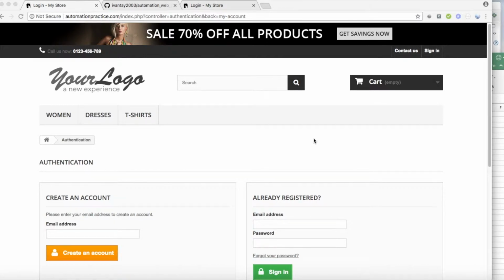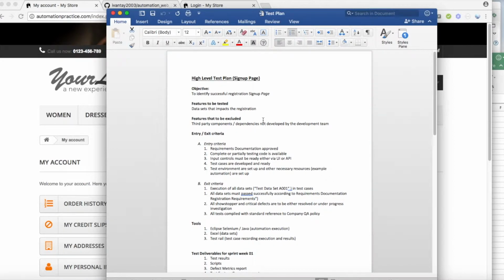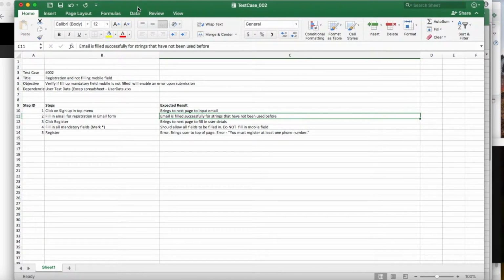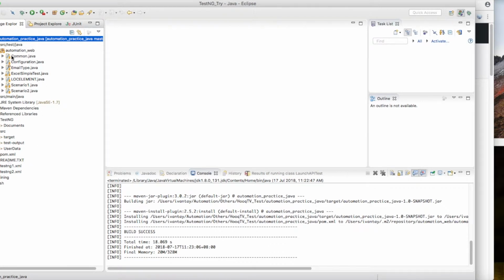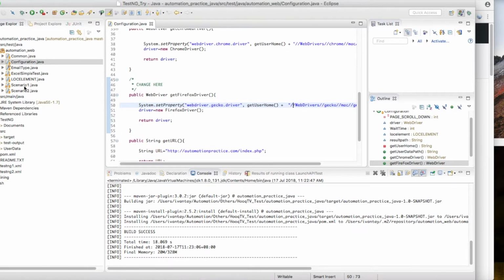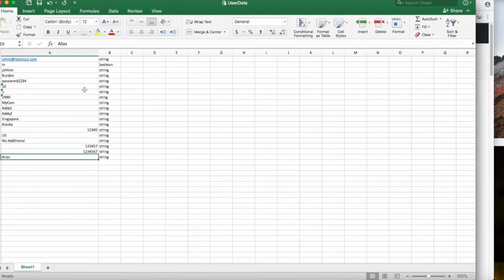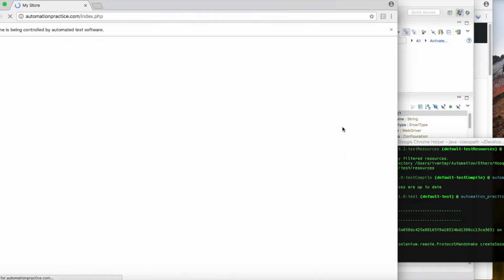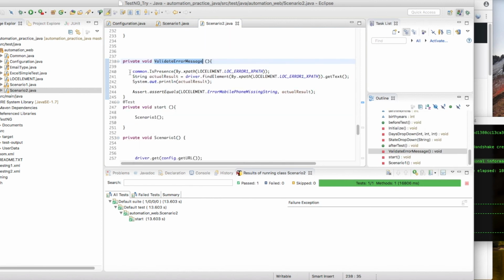Ground up of Software QA testing - Test documents to testing and automation (1/2)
This is for anyone who does not know automation and what a QA does. This video show the testing for a registration of account  - how we document it , to testing and automation - all in high level.

You can try out the project by following the video.

- Java 1.8
- Eclipse IDE
- TestNG
- Maven

Refer to the README file in the link